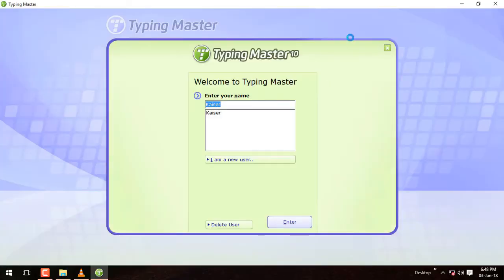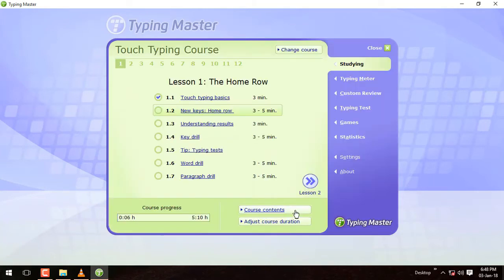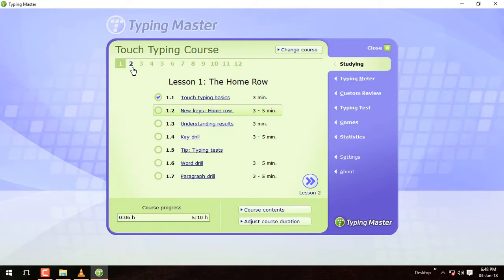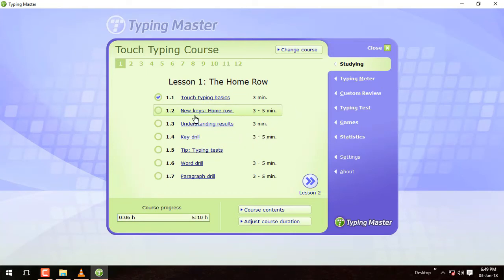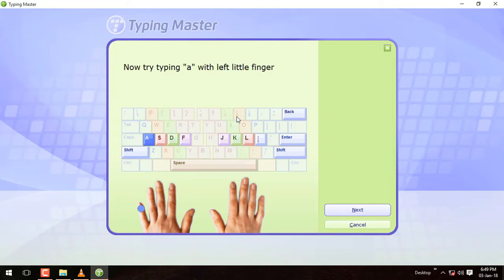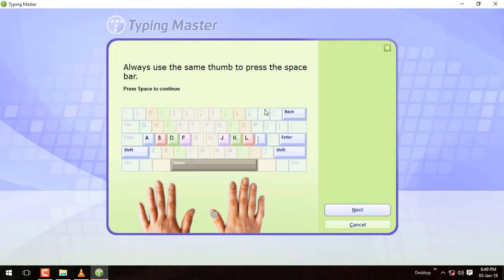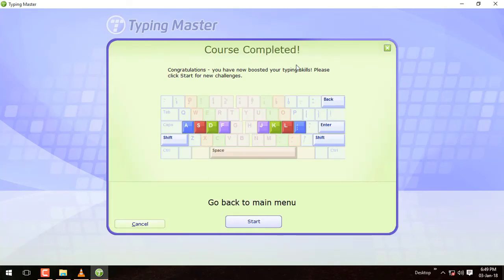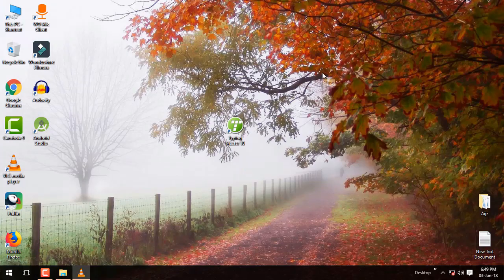How To Speed Up Typing || Latest 2018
Hello Friends,
In this video i have explained how you can speed Up your typing upto 80wpm in just a week .I hope you'll like this video.